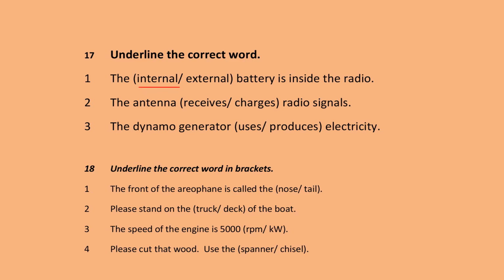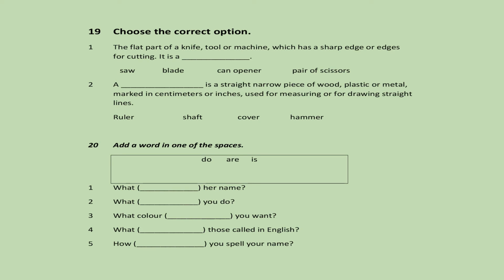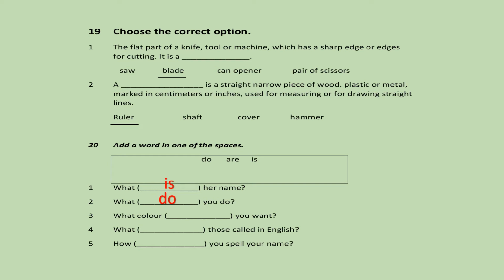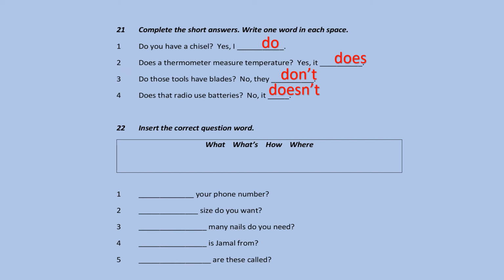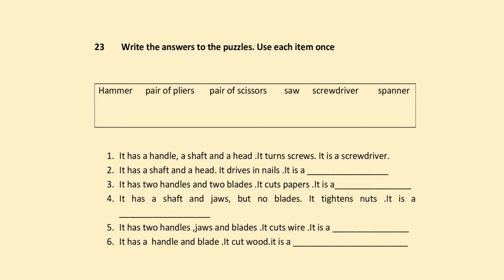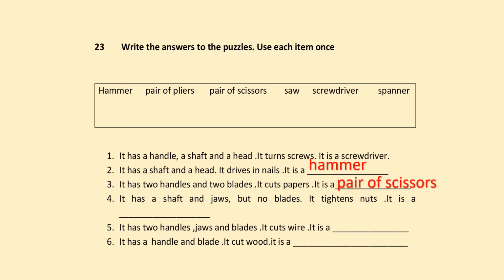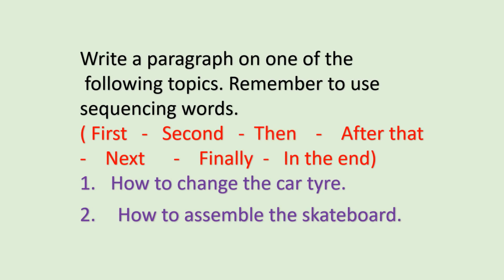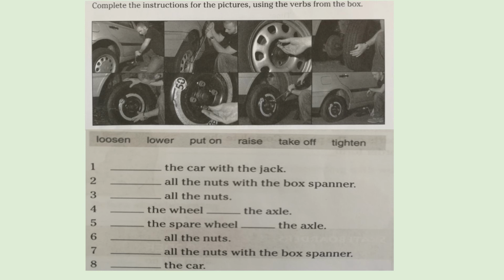021 Enrichment 3